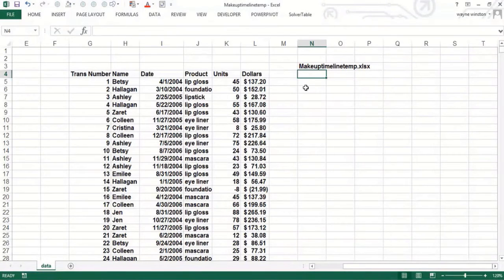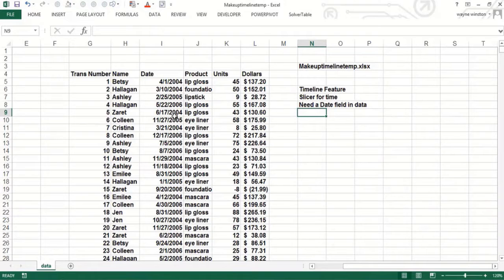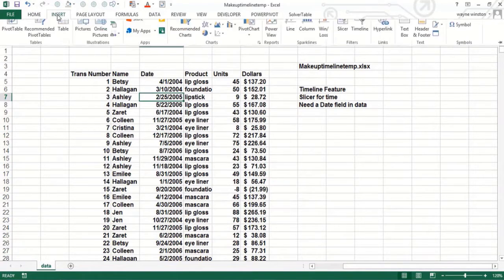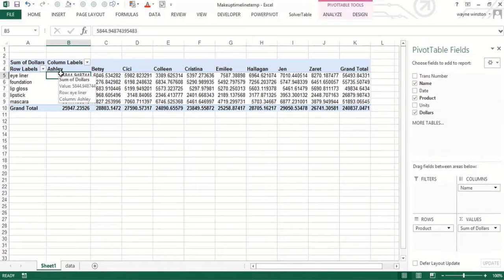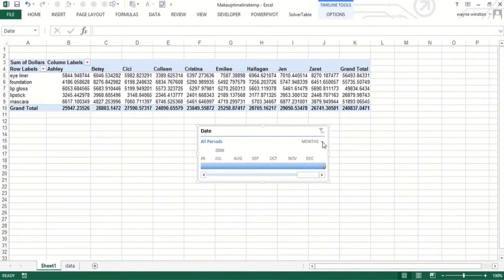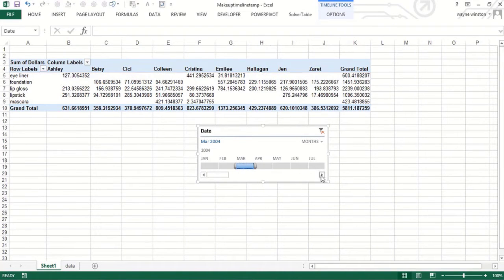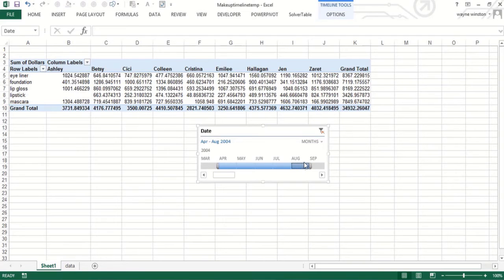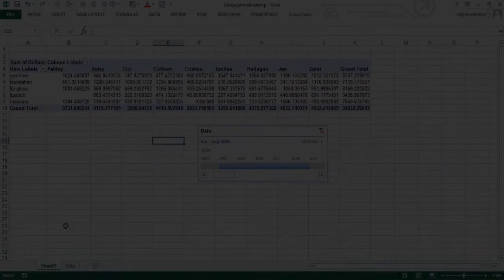Using The Timelines Feature For PivotTables In Excel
Harvard asked him to create their course and Microsoft asked him to write their book. In this video, Dr. Winston discusses how to use the Timelines feature for PivotTables in Excel. A PivotTable Timeline is a very helpful and dynamic filter option that lets you easily filter by date and/or time, and zoom in on the period you want with a slider control.